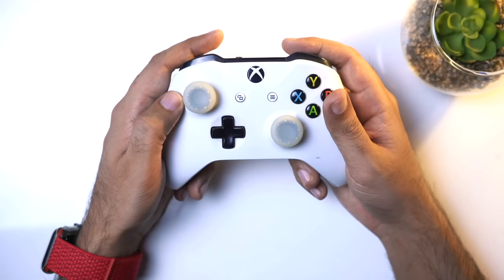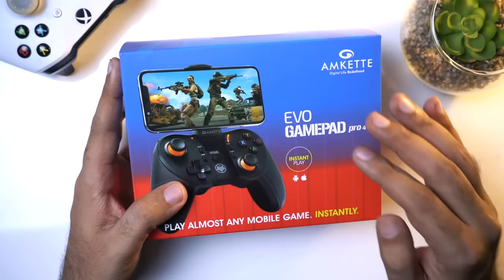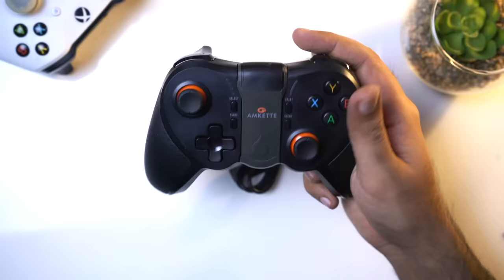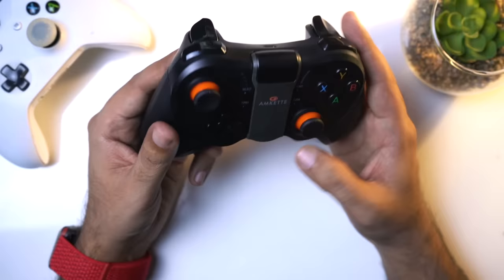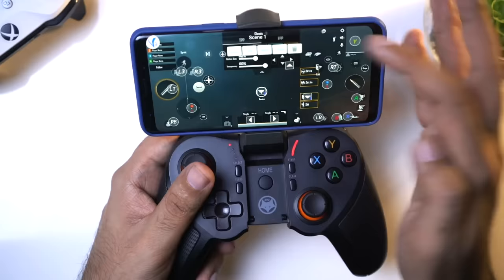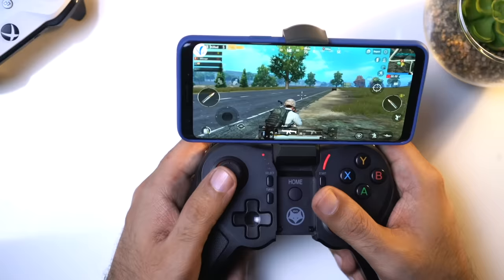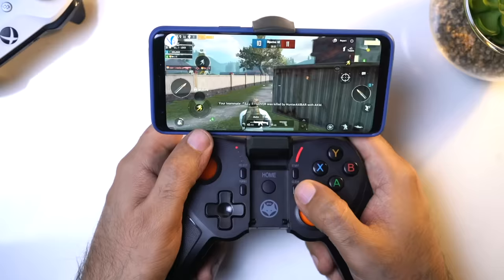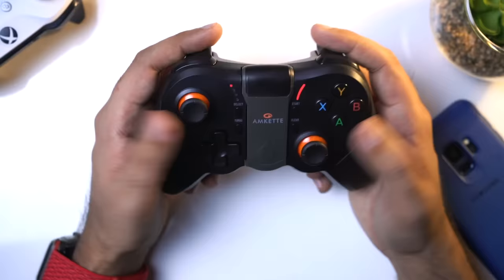Best PUBG Mobile Controller!! BGMI - BATTLEGROUNDS MOBILE INDIA 🔥😍 Amkette Evo Gamepad Pro 4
Best PUBG Mobile Controller!! BGMI - BATTLEGROUNDS MOBILE INDIA 🔥😍 Amkette Evo Gamepad Pro 4 (Review in Hindi)

Or Dosto Kuch Bhi Suggestion ho to please Comment Karo! Thanks!